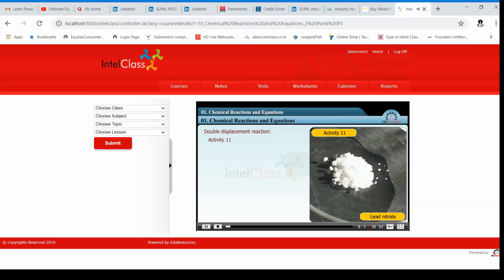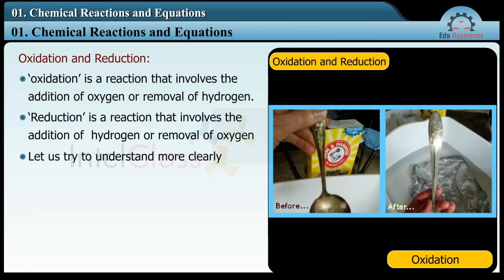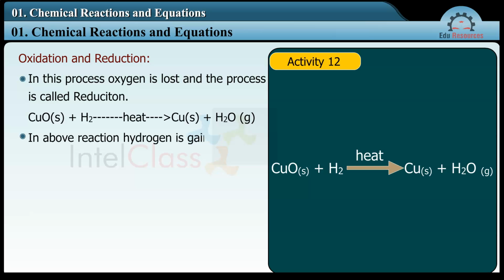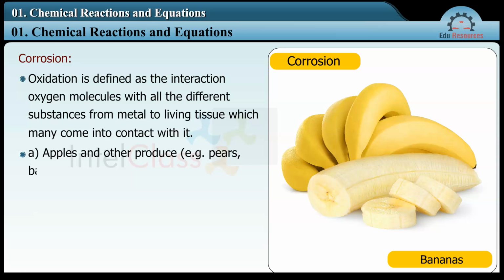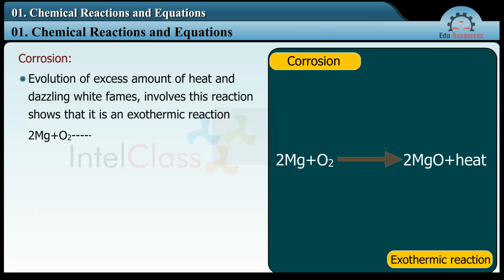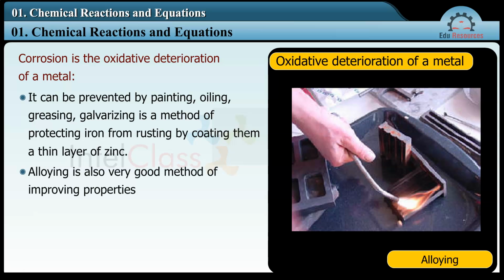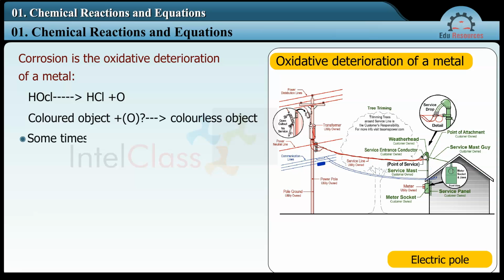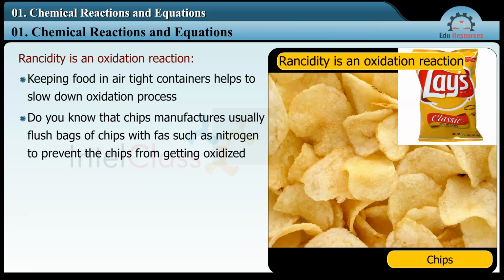Chapter 1 Chemical Reactions and Equations Part 6